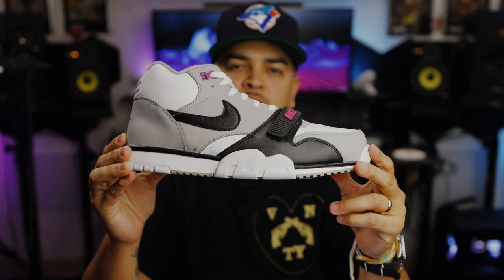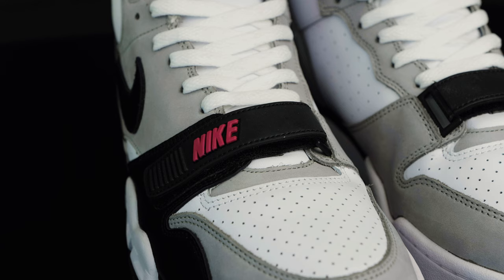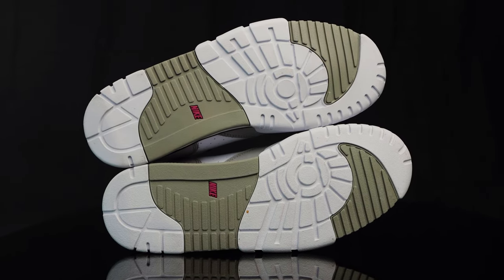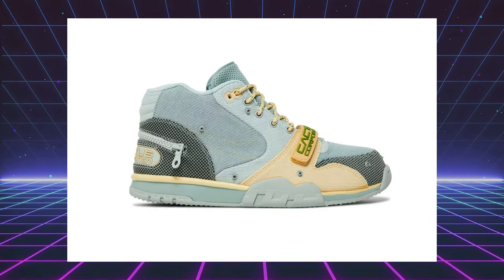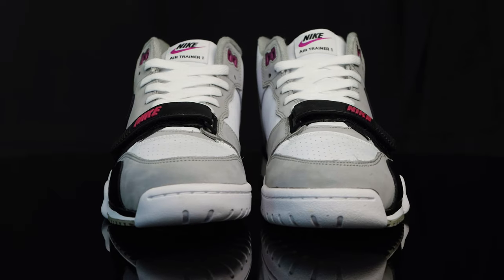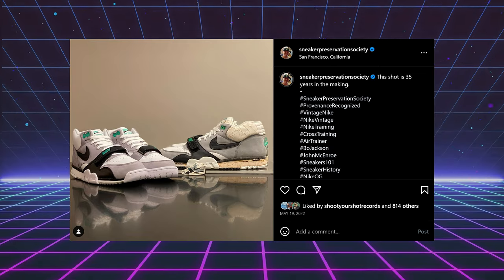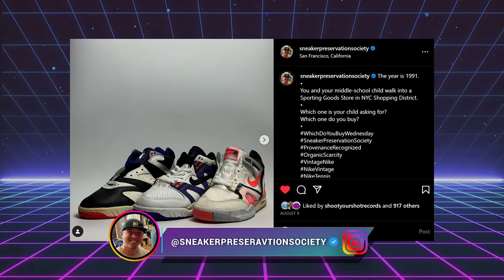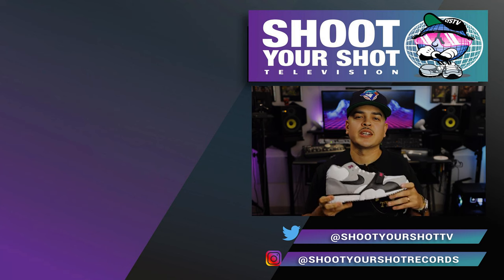Legendary Nike Cross Trainer: Nike Air Trainer 1 Hyper Violet!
We take a look at this classic Nike cross trainer, the Air Trainer 1  in Hyper Violet. Find out what makes this shoe such a classic! This is one of the best Nikes you can grab under retail right now.

Nike Air Trainer 1 Hyper Violet

Instagram.com/shootyourshotrecords
Instagram.com/Ceerock
Instagram.com/JustPaulNow